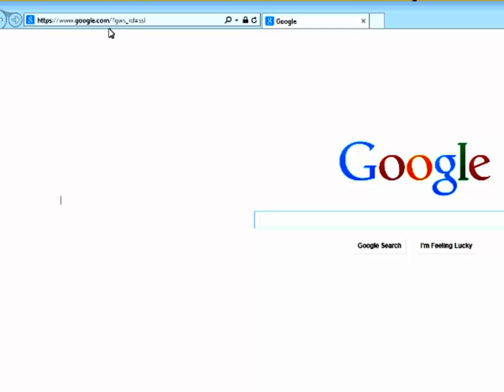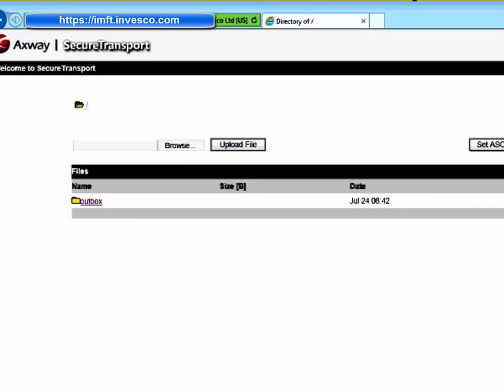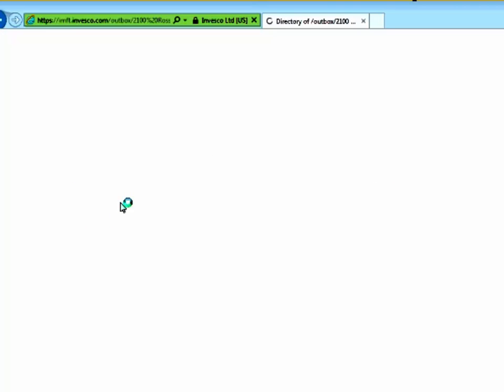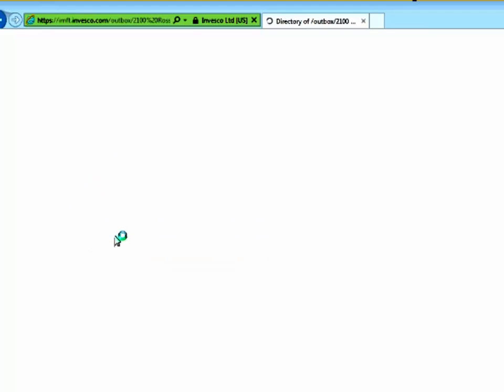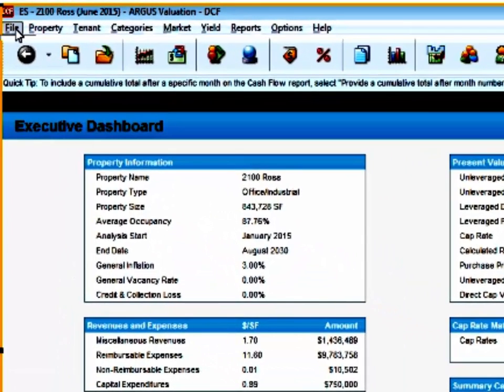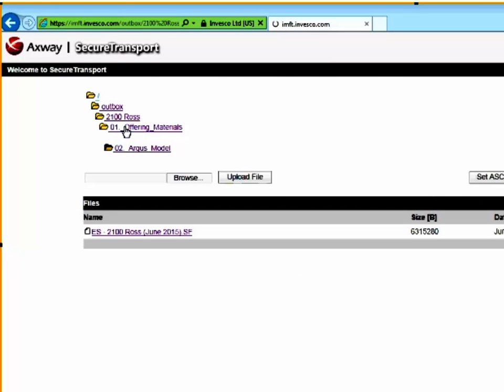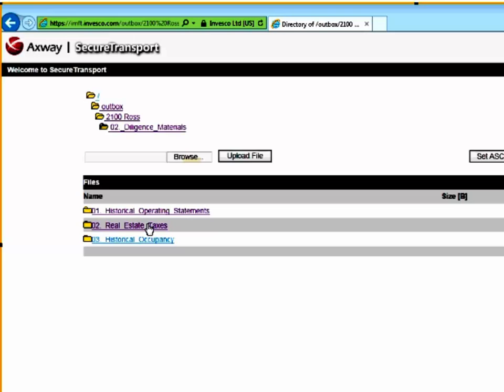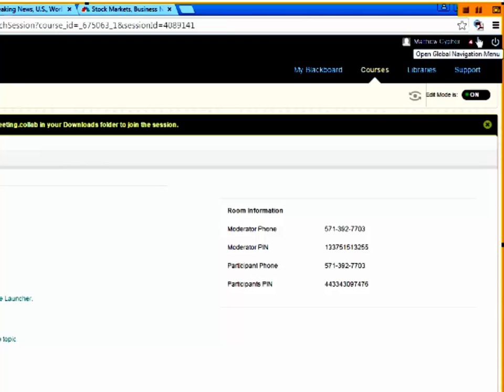Accessing the IRE ftp site MSB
IRE, MSB